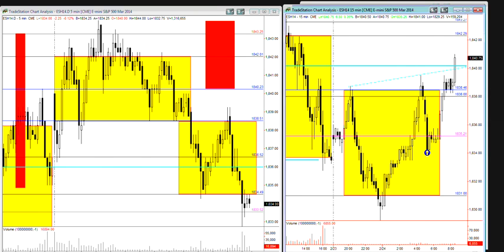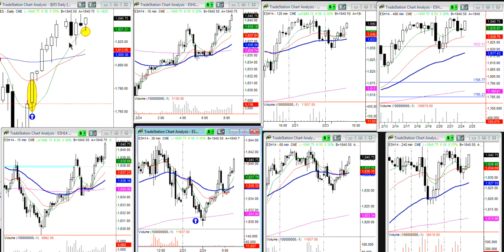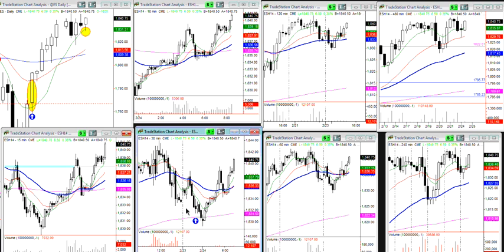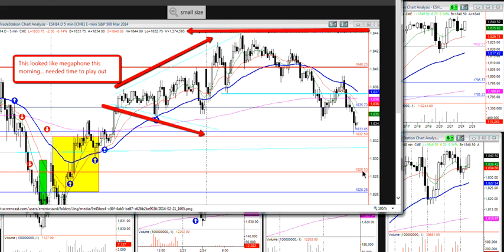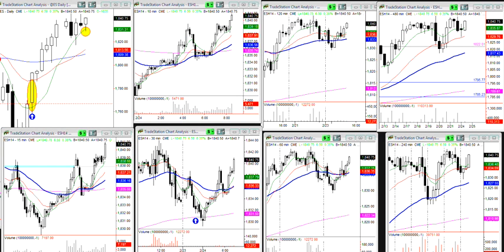Market wizardz Trading Room